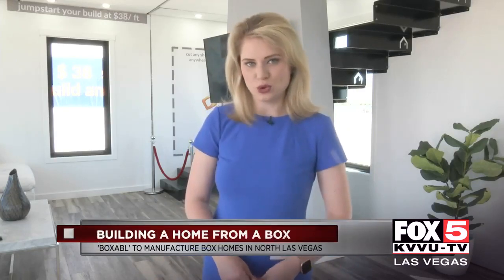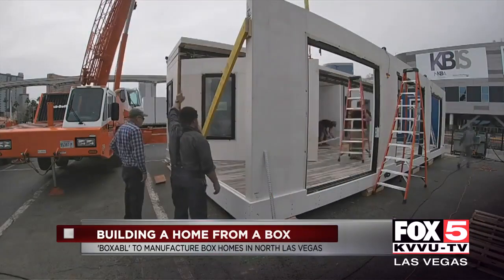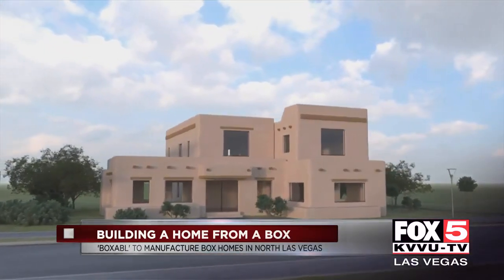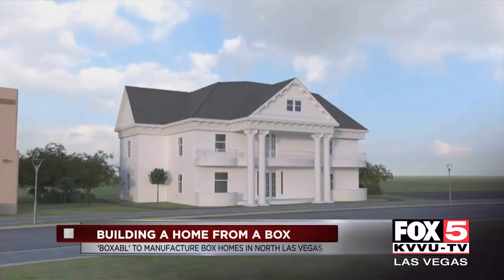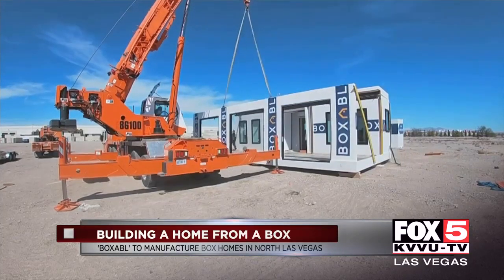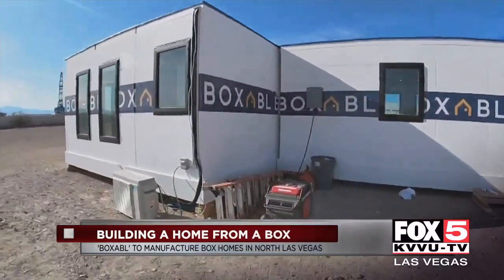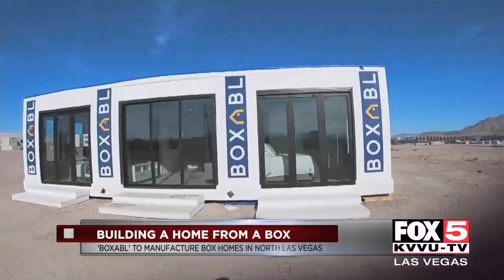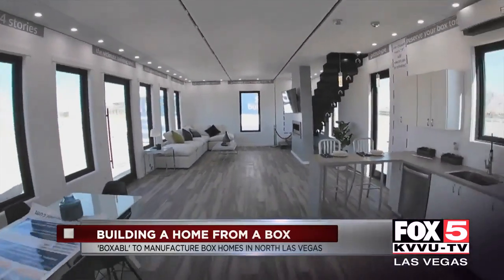Fox 5 News Las Vegas Covers the BOXABL Technology Demonstrator